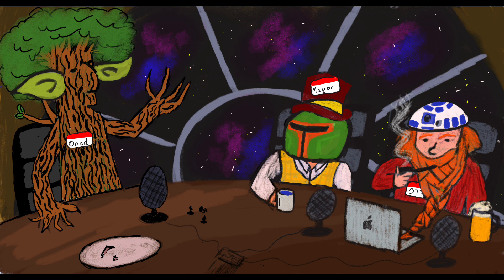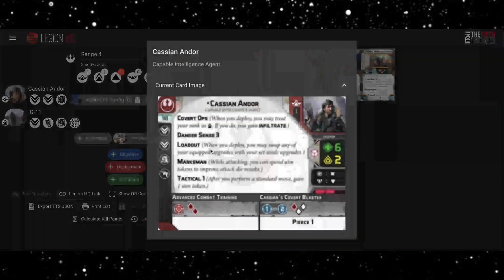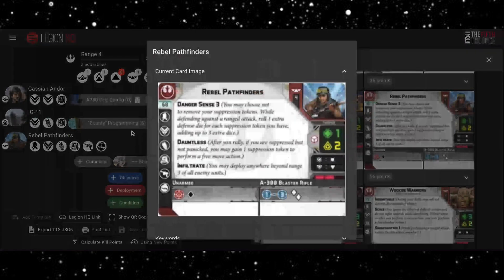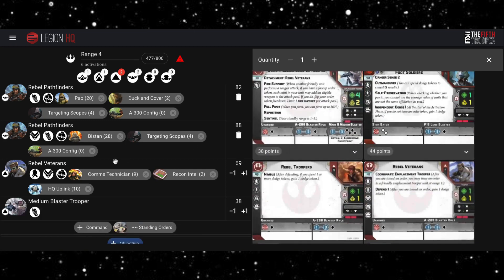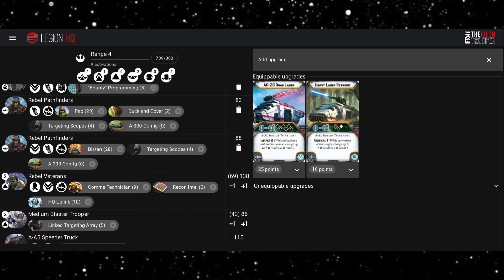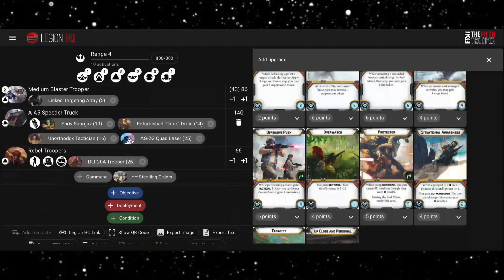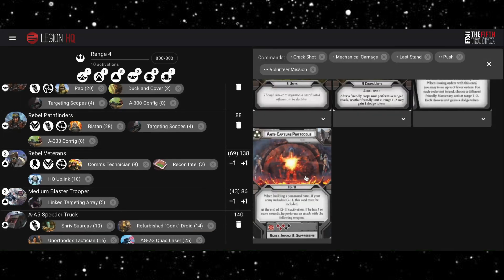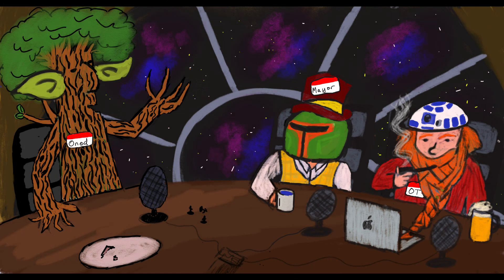Cassian, IG-11 and range 4 spam - 800pt Rebel List | Star Wars Legion List Building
In the next episode of the series, OT builds a 800 point rebel list around some of the longer range units in the rebel arsenal (apart from snipers which he doesn't like)

0:00 Intro
0:40 Cassian
2:10 IG-11
3:55 Pathfinders
6:30 Corps units
8:10 The truck is back
10:00 More actual range 4
11:30 Command cards and idea of the list
15:55 What's next?